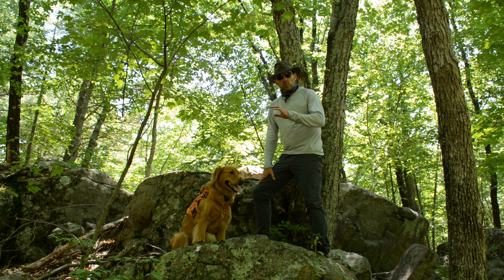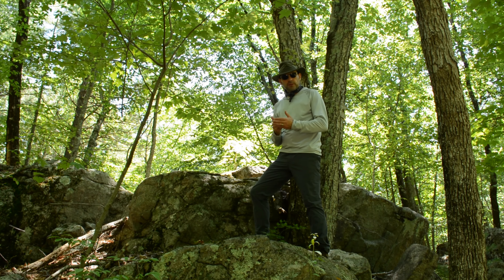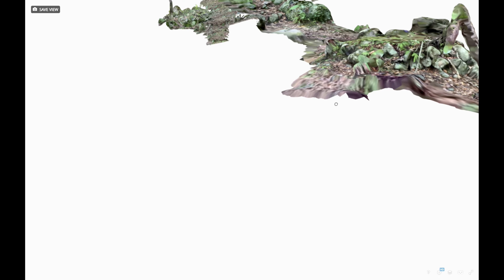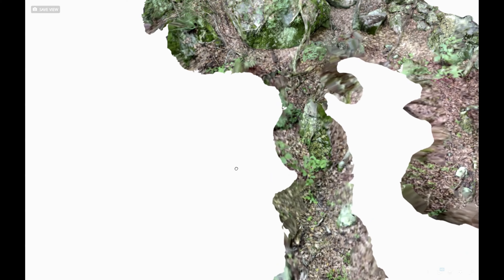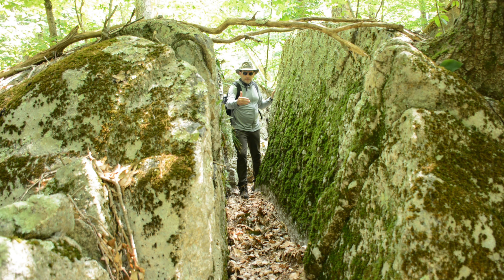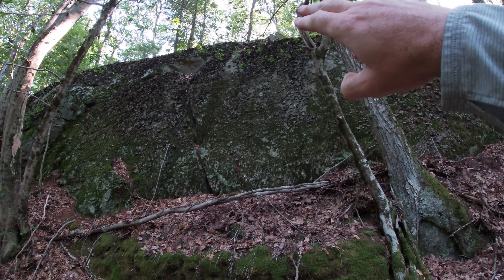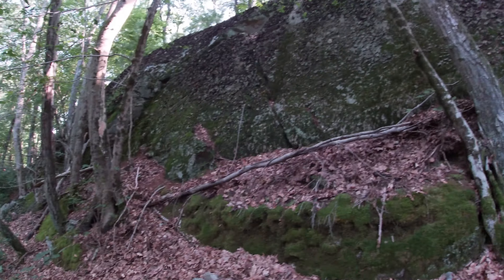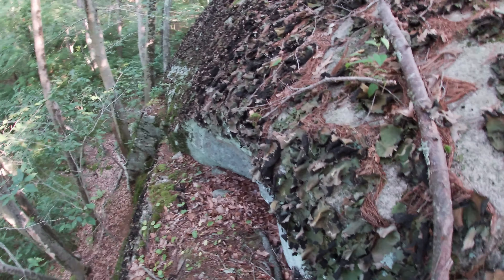Continue Exploring the Vast Snake Cave Site: Prayer Seat, Labyrinth, Cairn & Terrace Overlook-EP29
This is the second in a series of videos exploring a potential ancient native american ceremonial site. This site includes six man made structures (serpent effigy, 2 linear cairns, a split boulder cairn, a niche, and a prayer seat). These are intertwined with a cave, a massive maze-like enclosure, and a terrace overlook.

The next episodes will attempt to decode this site, its use, meaning and purpose. Those videos will touch on theories such as orientation to Sirius (the Dog Star), planets rising over the horizon, rituals relating to the equinox and a discussion about the origin story "First Woman."

For those seeking more detail about the specific strucutures in the video, I have done deep dive videos on each type (snake effigy, linear/connected cairns/split boulder cairns/niches/enclosures), and create this playlist (in the order they appear in the episodes 28 and 29) if you want to know what they are about, and thier potential purpose

These objects are in F. Gilbert Hills State Forest in Foxboro Massachusetts.